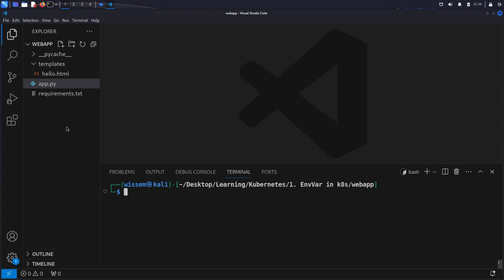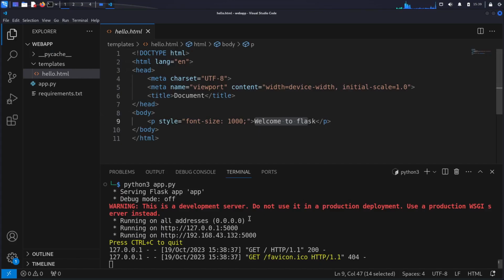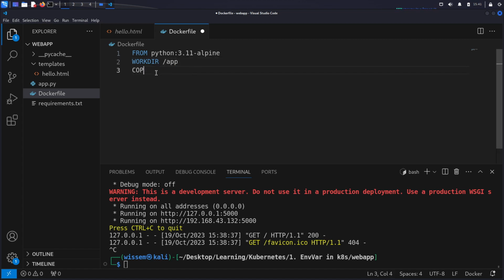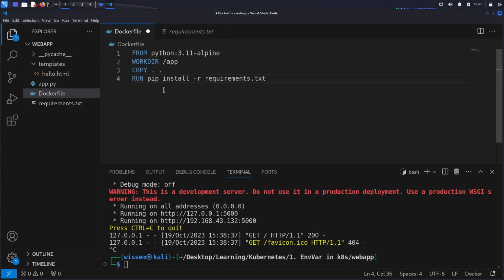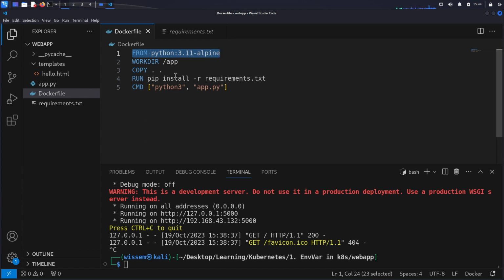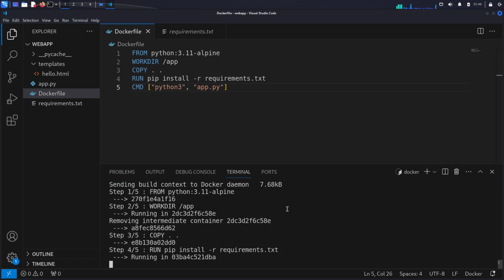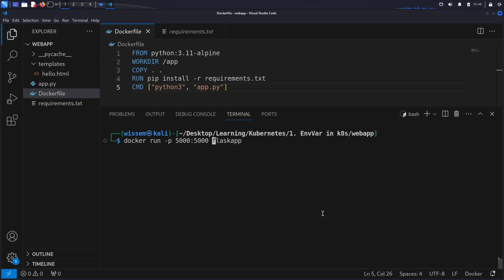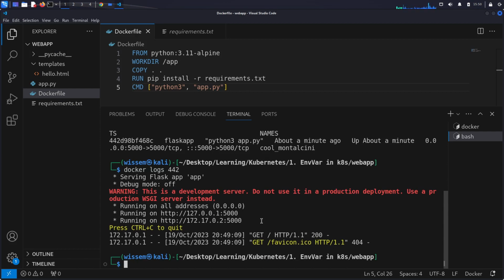Docker Tutorial For Beginners | How to Dockerize a Python App | How to containerize a python app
In this video, you’ll learn how to dockerize a Flask application step by step, starting from a simple Flask app and turning it into a fully containerized application. You’ll first test the Flask app locally, then create a Dockerfile, build a Docker image, and finally run the application inside a Docker container. This hands-on tutorial shows how Docker is used in real DevOps workflows to package and run applications consistently.

In this Docker and DevOps tutorial, you will learn how to:
✅Create and run a Flask application locally
✅Understand the process of dockerizing a Python Flask app
✅Write a Dockerfile for a Flask application
✅Build a Docker image from the Dockerfile
✅Run the Docker image as a container
✅Access and test the Flask app running inside a Docker container
✅Apply Docker best practices for application containerization